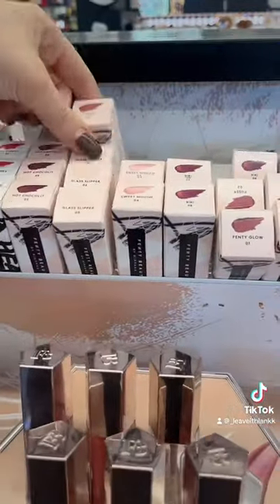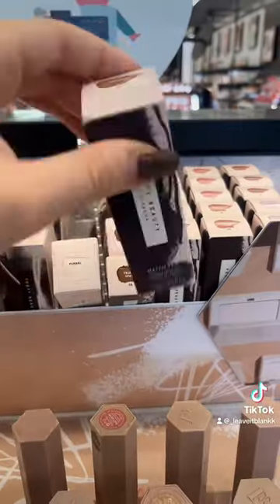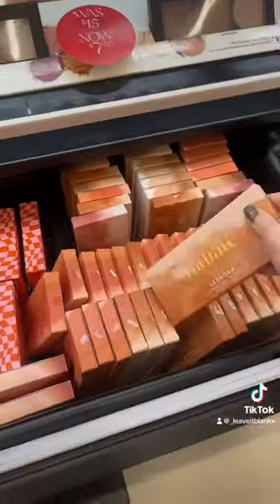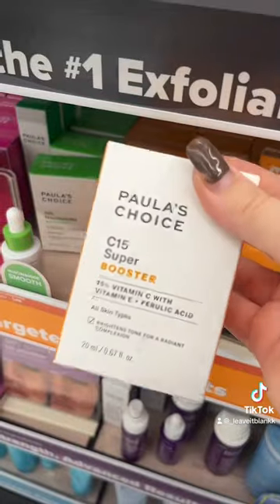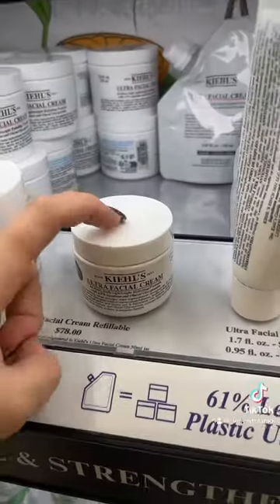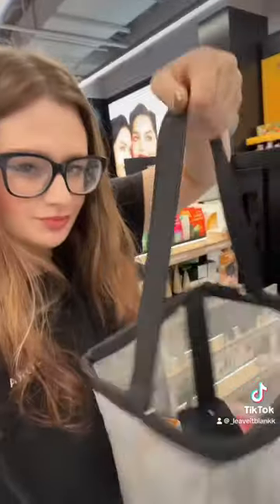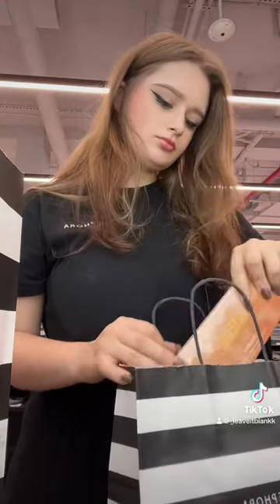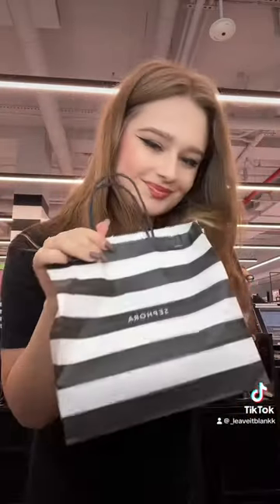wanted to make this vid for a while